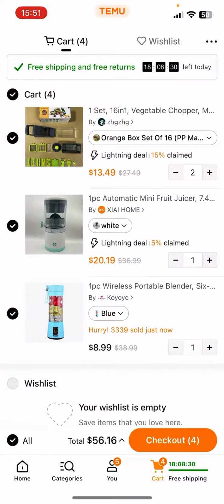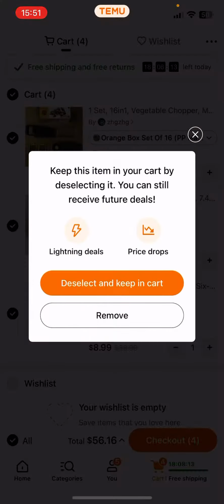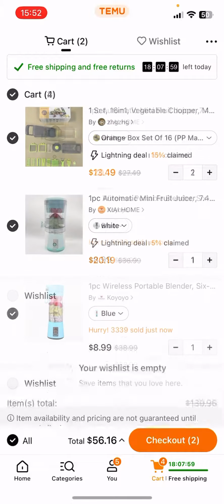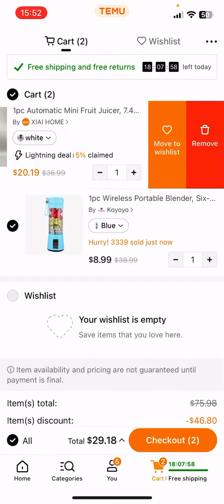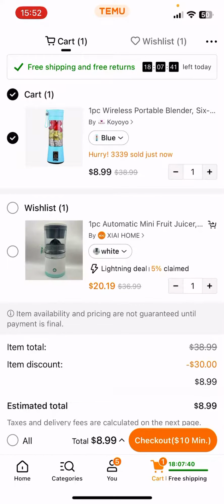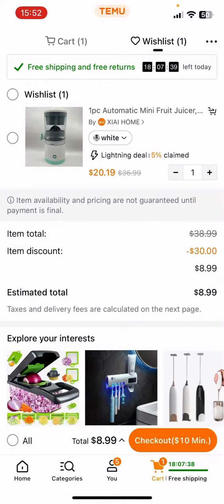How to remove items from the cart in Temu?